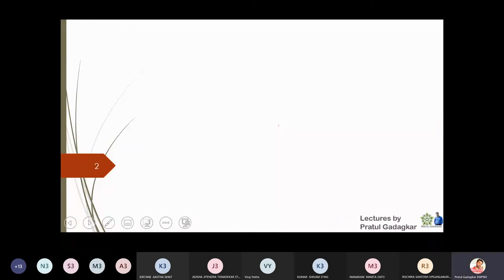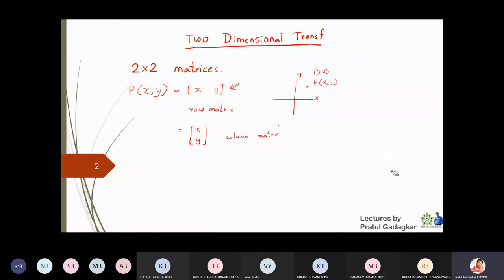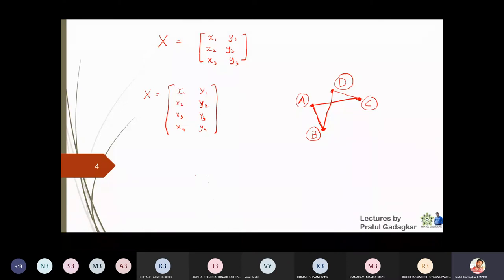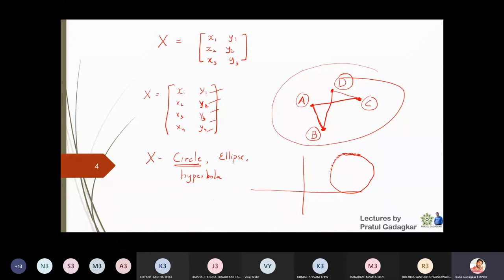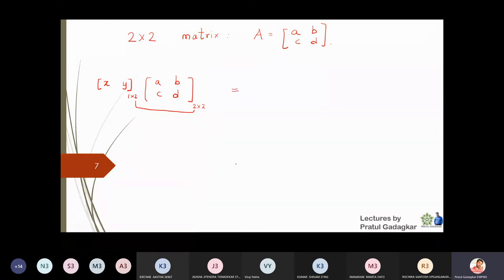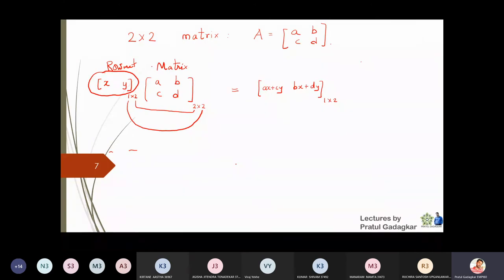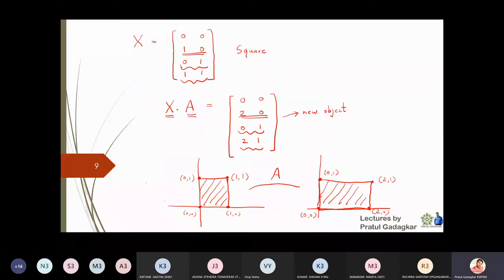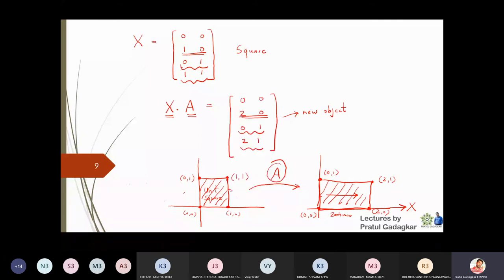Lecture 1 - Two dimensional Transformations - Introduction